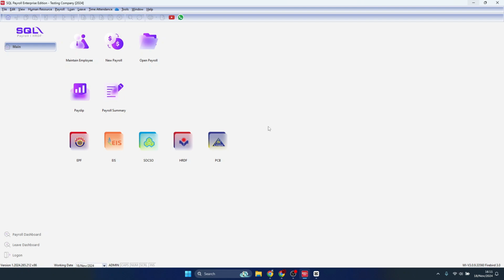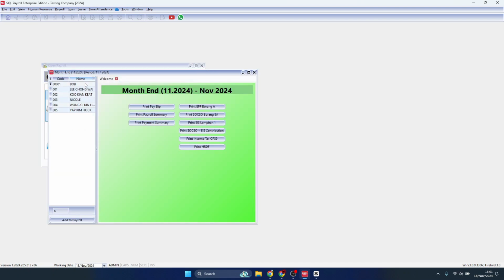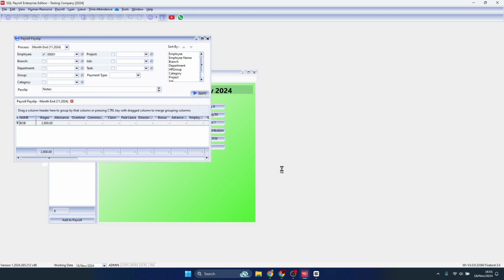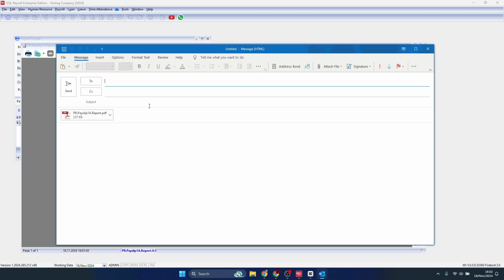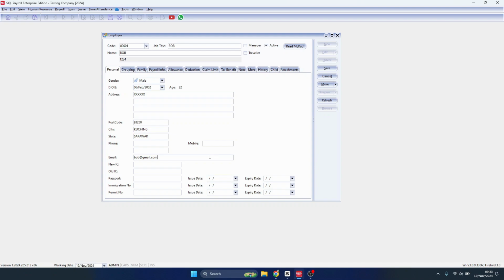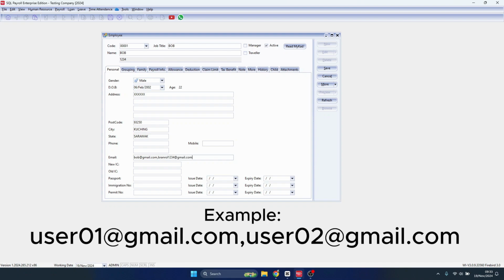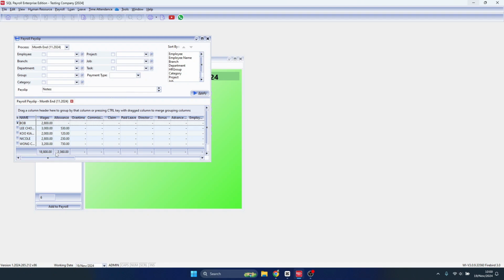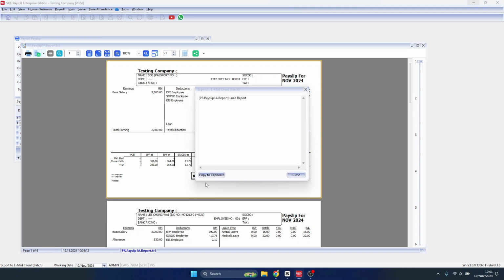SQL Payroll - Email Payslip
In this quick tutorial, learn how to email payslips directly from SQL Payroll! We’ll walk you through the simple steps to generate and send payslips to your employees, saving you time and ensuring a smooth payroll process.